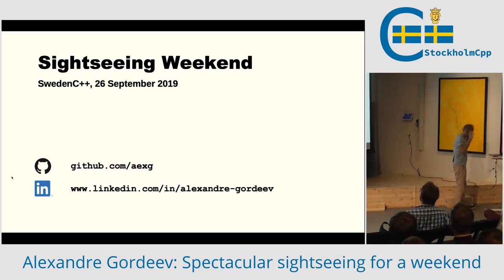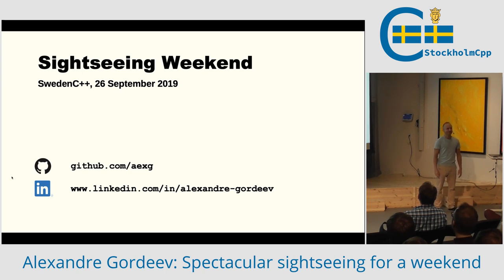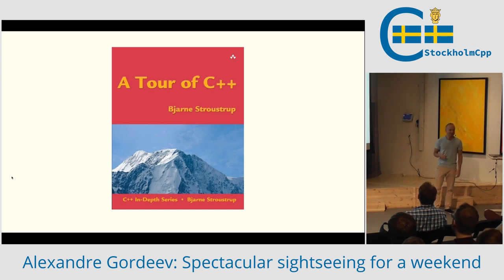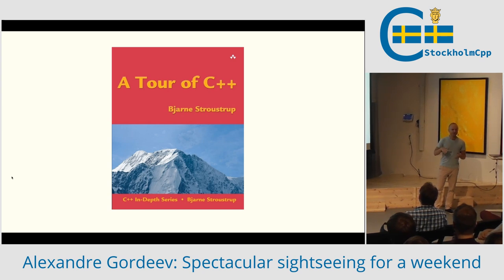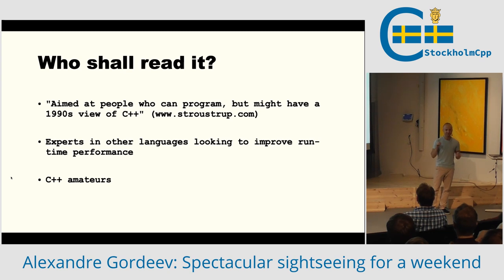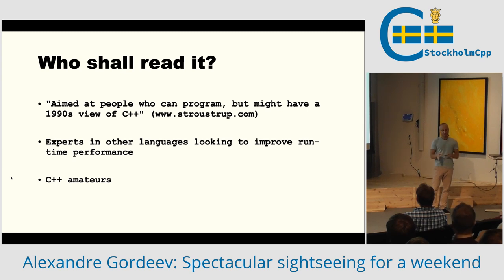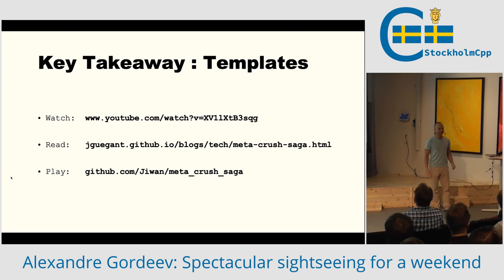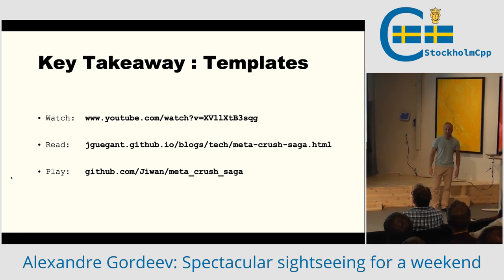Alexandre Gordeev: Spectacular sightseeing for a weekend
A C++ book review - no spoilers! :-)

for more information about C++ user group events in Sweden.